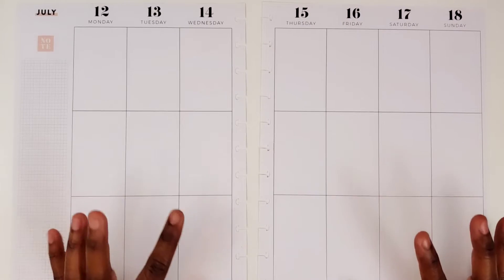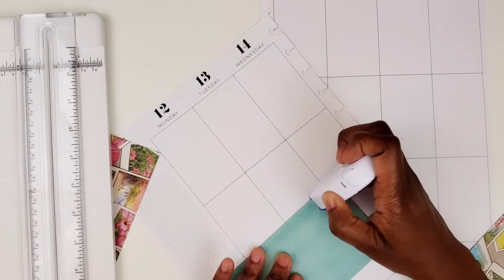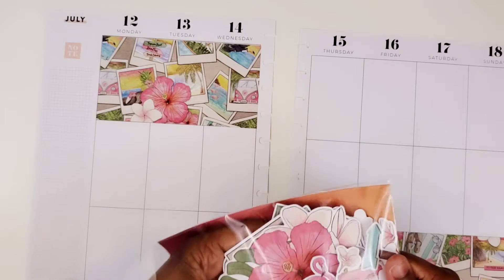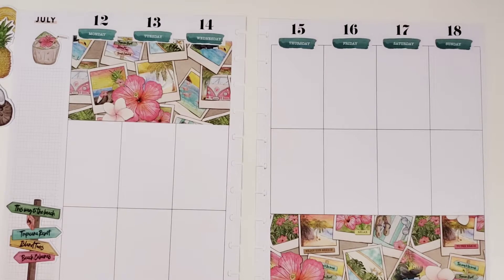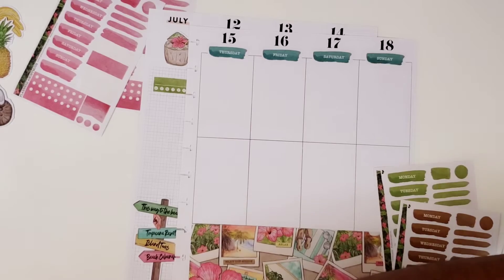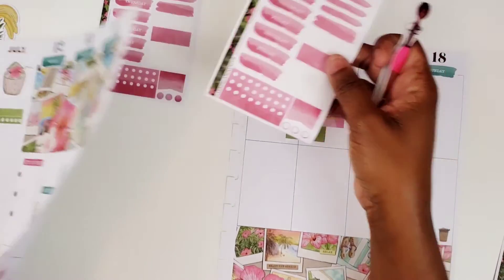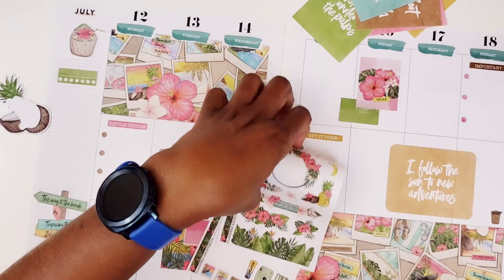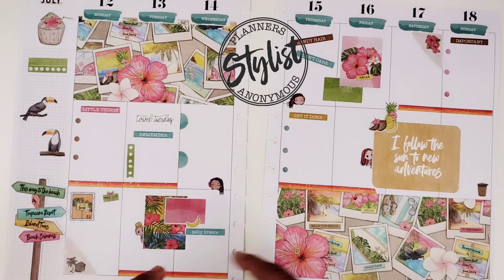Plan with Me 7-12-2021 | Big Happy Planner